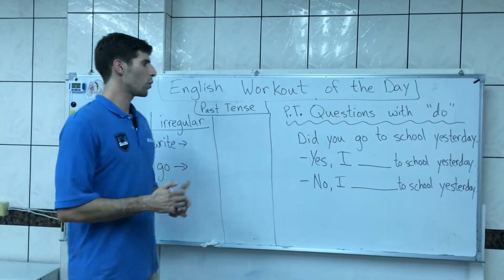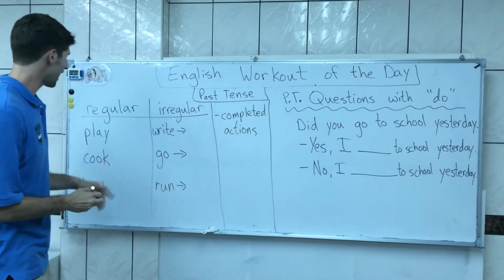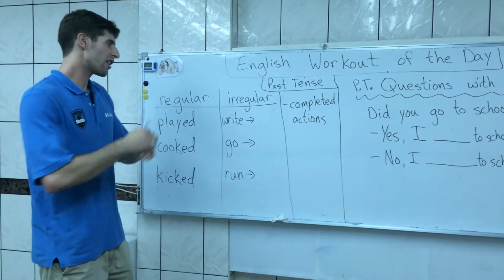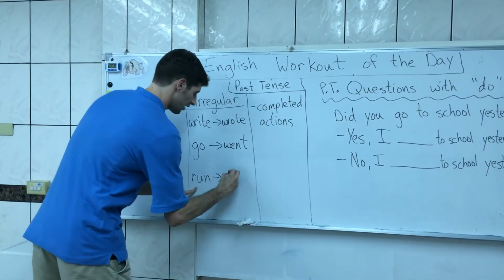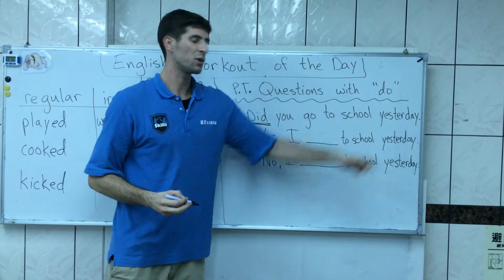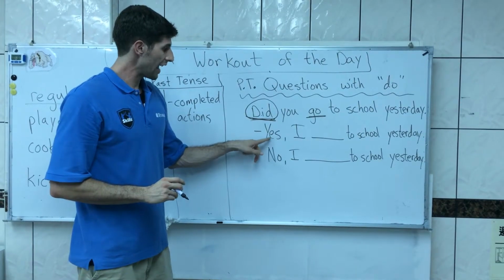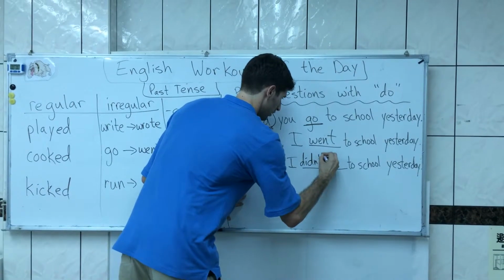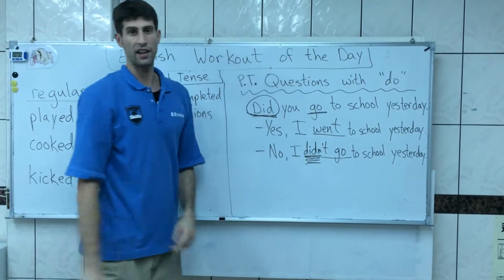EWOD#10 - Past Tense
Learn how to form the past tense, how to use it, and how to make past tense questions.  For your homework, in the comments below makes one question in the past tense with a "Yes" answer and a "No" answer.  Then I'll check it for you.